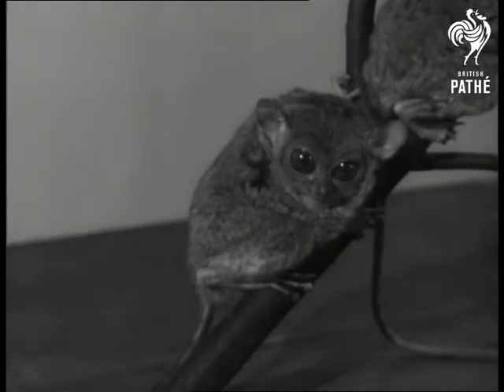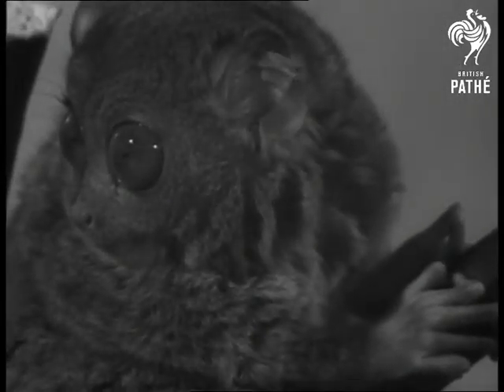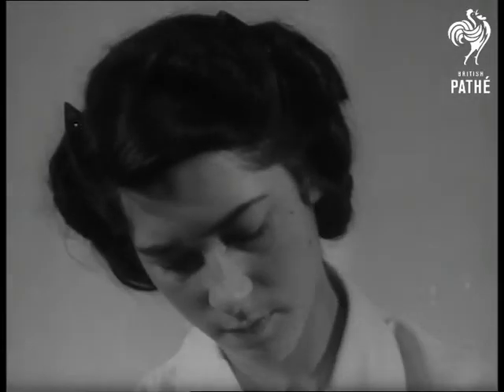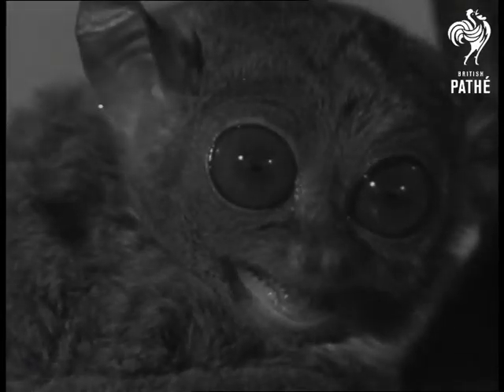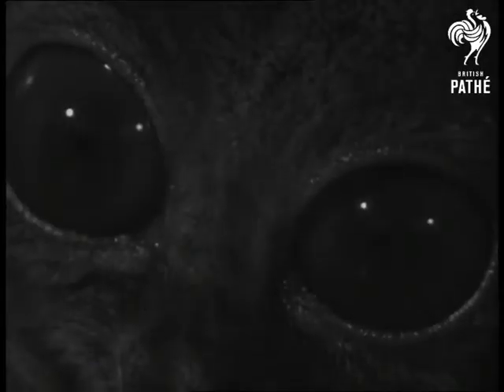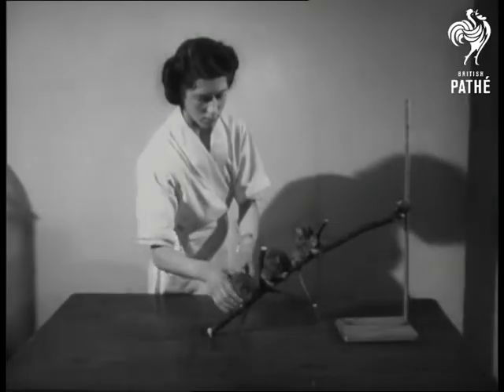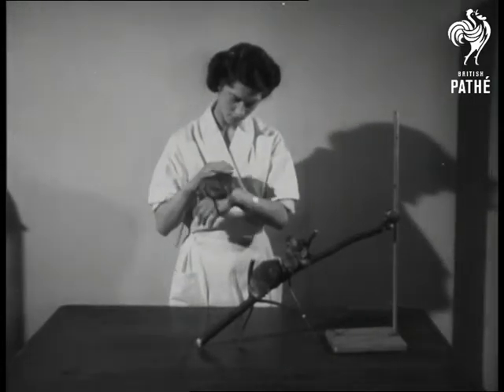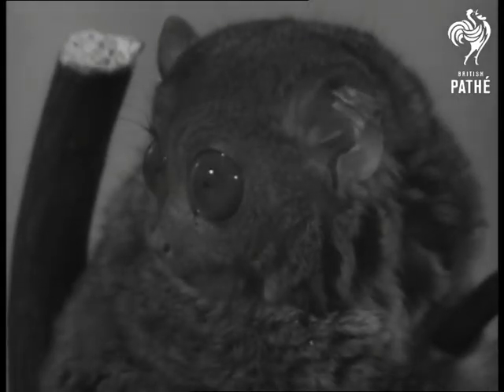Tarsier (1949)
Tarsier.

London Zoo.

C/U of a Tarsier's eye. C/U of small furry Malayan Tarsier wiggling its ears. Various C/Us of them, a woman strokes one.  C/U of its fingers, C/U pan down 10 inch long tail, twice the length of its body.  M/S woman attendant with three Tarsiers who sit on a branch. C/U of one's huge eyes and small teeth. C/U as woman strokes one.  It sits on the table and then leaps onto the top of an aviary.
 FILM ID:1265.02